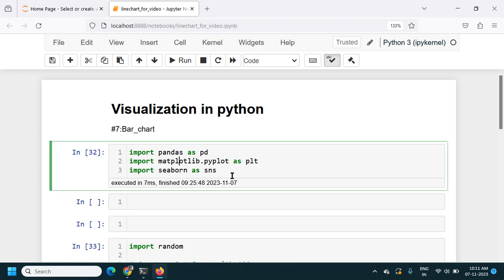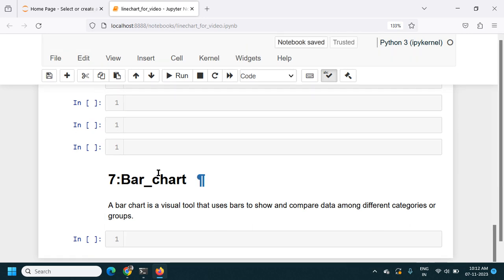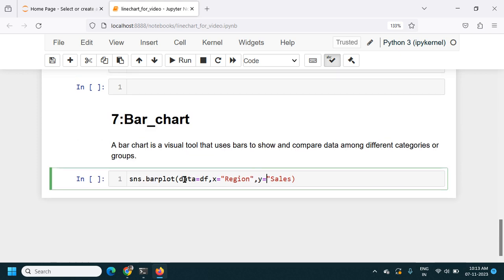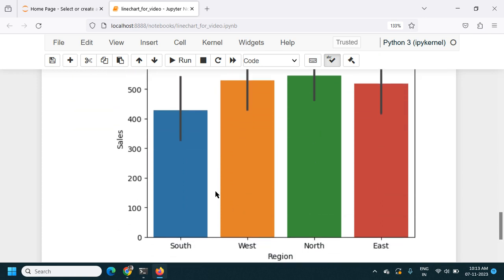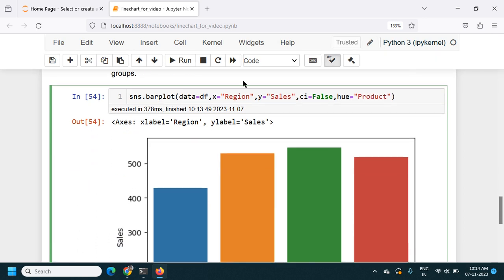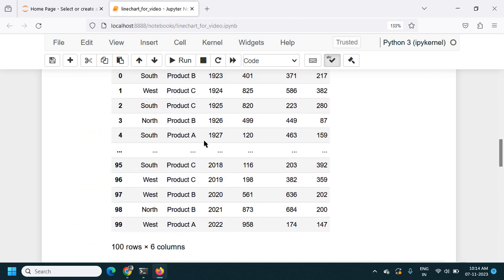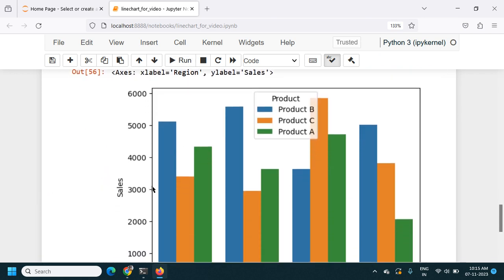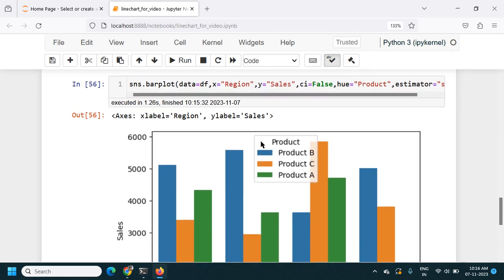#7:🎯 "Python Bar Chart Visualization 🔥: Create Customized Bar Charts with seaborn Library"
Welcome to our latest Python visualization tutorial! In this video, we'll dive into the fascinating world of data visualization and create custom bar charts using Python and the keyboard library. Whether you're a data enthusiast or just looking to spruce up your Python skills, this video has something for everyone.

In this tutorial, we cover the following key points:

Creating a Bar Chart: Learn how to create stunning bar charts from scratch using Python. We'll guide you through the entire process, making it beginner-friendly.

Customization: Discover how to add titles and labels to your bar chart, giving it that professional touch and making your data easy to understand.

Grouped Bar Charts: Find out how to plot multiple bar charts on the same graph, perfect for comparing data across different categories.

Using Hue: Learn how to use the "hue" parameter to differentiate data within your bar chart. It's a crucial skill for making your visualizations more informative.

Understanding the Significance: We'll explain why bar charts are such a powerful tool for data representation and what makes them ideal for showcasing your data.